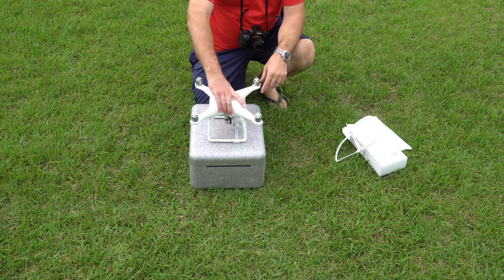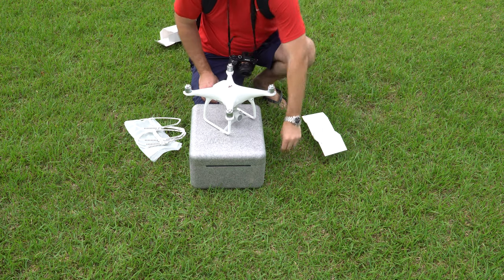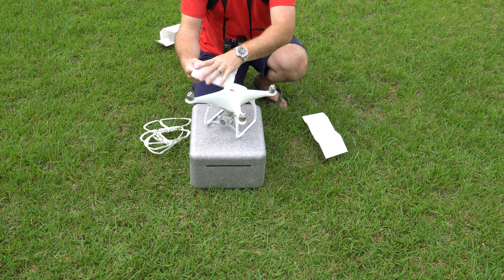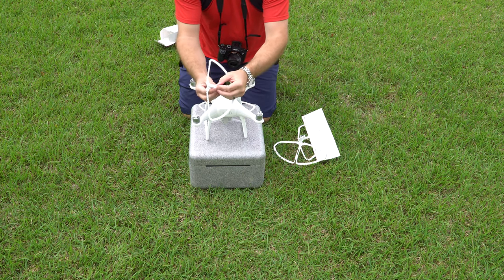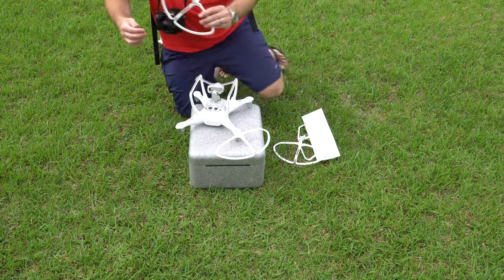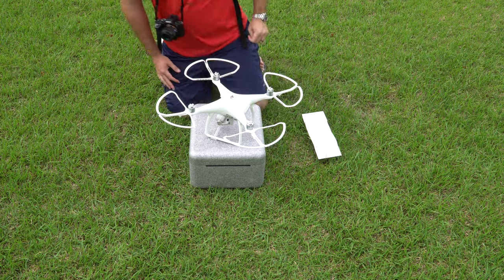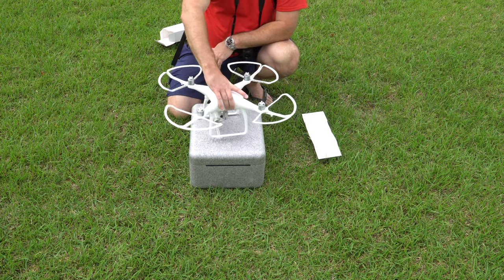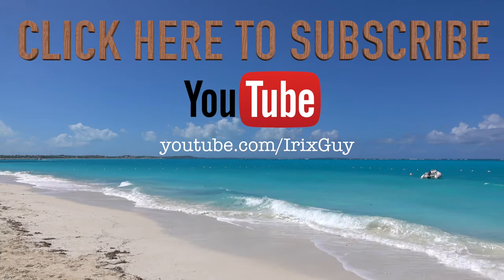DJI Phantom 4 Prop Guard Attachment Demonstration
At the time of posting this video, the DJI Phantom 4 is the latest drone from DJI. The DJI Phantom series is arguably the best drone platform on the market today and the Phantom 4 is the first DJI drone that features obstacle avoidance. In addition to obstacle avoidance, the Phantom 4 brings a new object-tracking system to the table. The camera itself doesn't seem to be much of an upgrade from the DJI Phantom 3 Professional camera but the gimbal assembly is greatly improved. The overall build quality of the Phantom 4 feels more heavy-duty IMO. I also like the included camera guard and the new way that the Phantom 4 propellers attach.